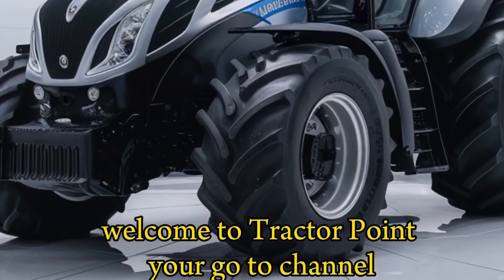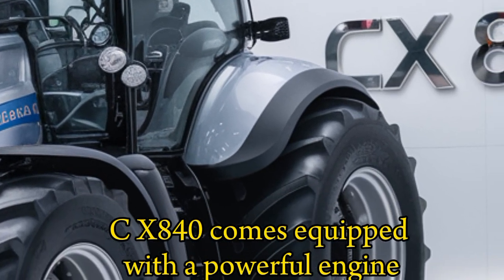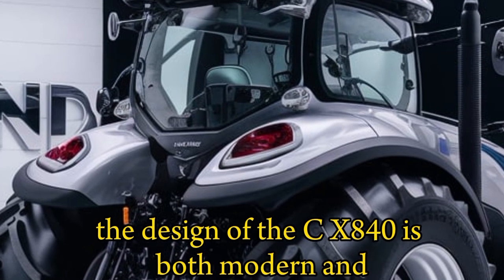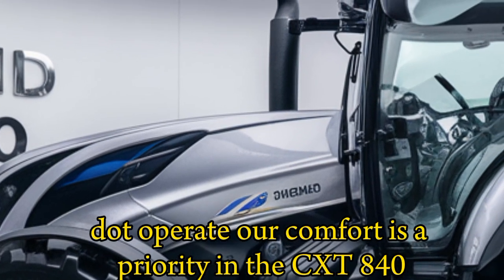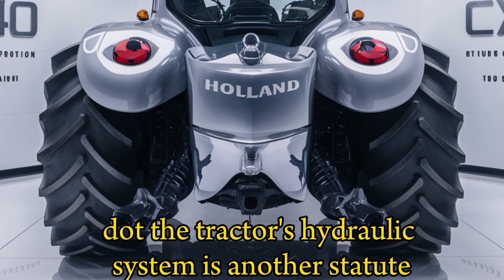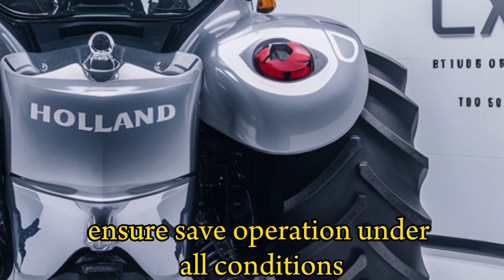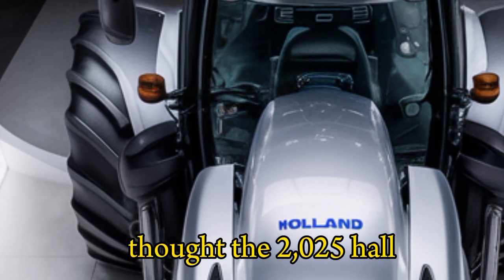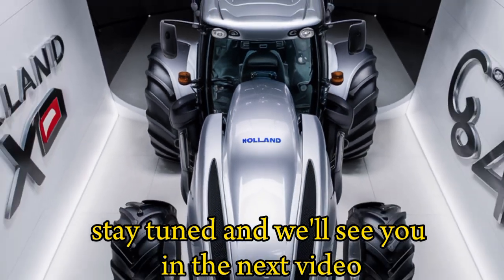"2025 New Holland CX 840: The Future of Farming Power and Performance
**DESCRIPTION**

Smart Technology for Modern Farming
Step into the future with the CX 840’s advanced features. 📈🌍 The tractor is equipped with a digital display dashboard for real-time monitoring of fuel levels, engine temperature, and performance metrics. With its smooth synchromesh transmission offering 12 forward and 4 reverse gears, this tractor guarantees seamless control and precision. The advanced hydraulic system ensures effortless operation of multiple implements, saving time and effort in every task.